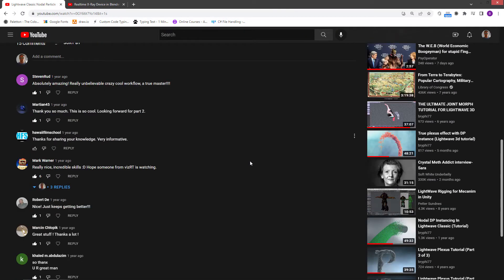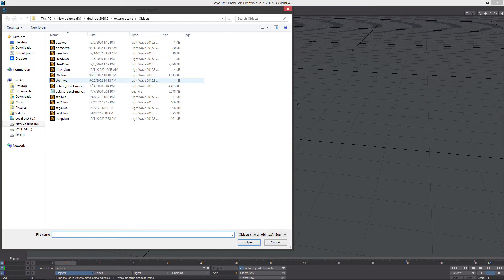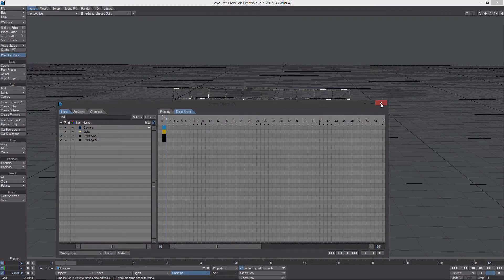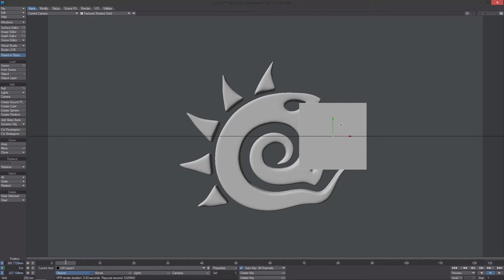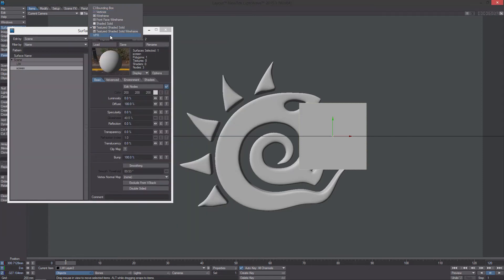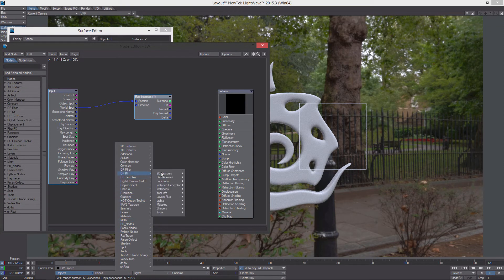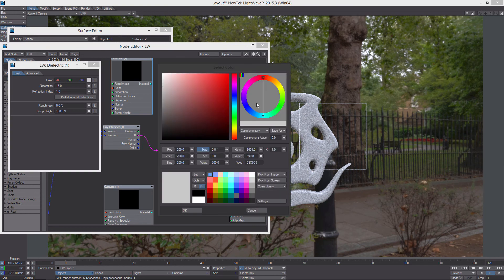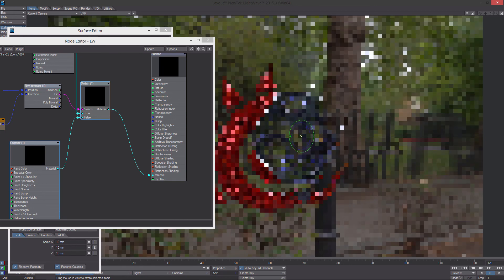XRay Effect (Blender tutorial redone in Lightwave)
Files